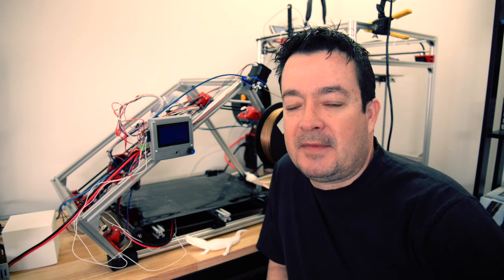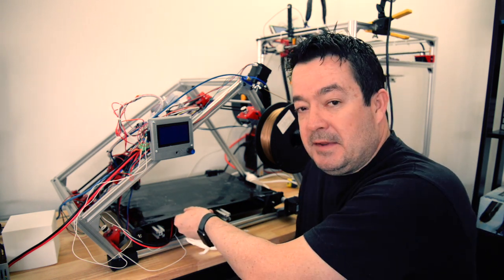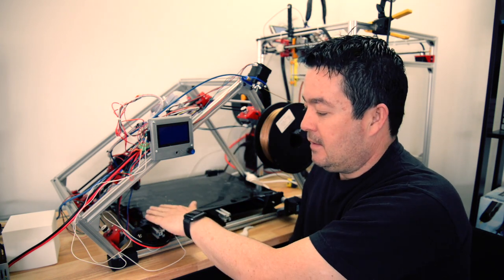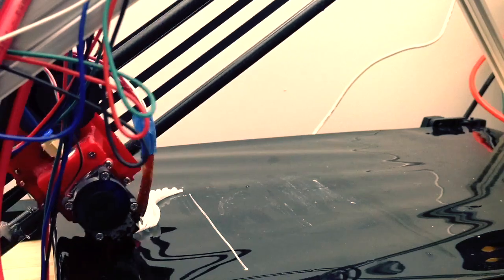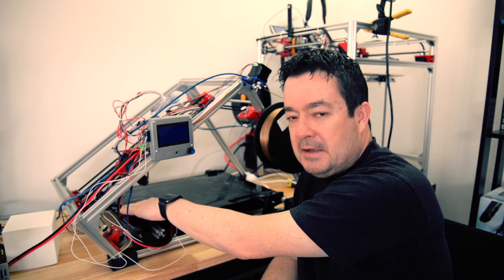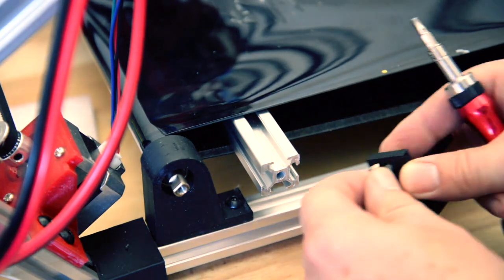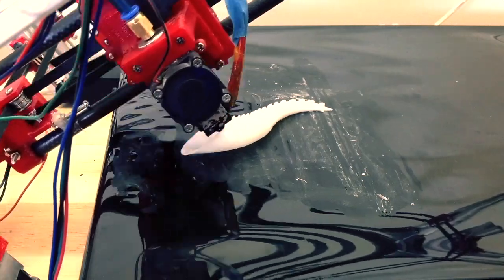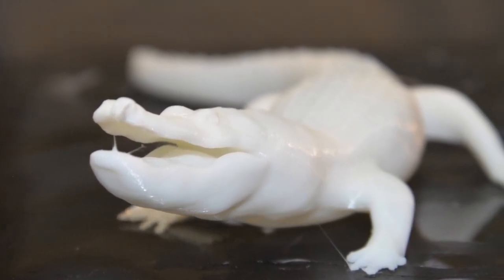Hypercube Infinite 3D Printer - Laser Belt: Heatbed Mod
To improve the adhesion I moved the heatbed position under the glass mirror.